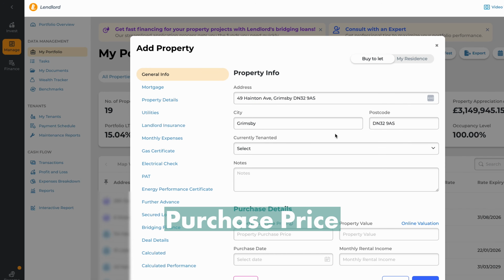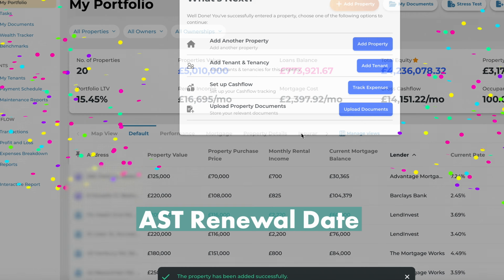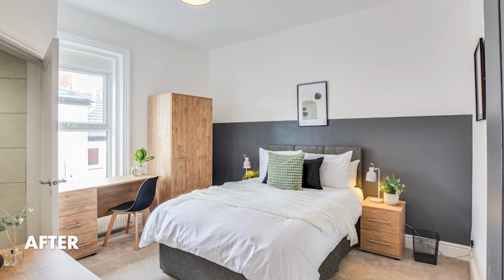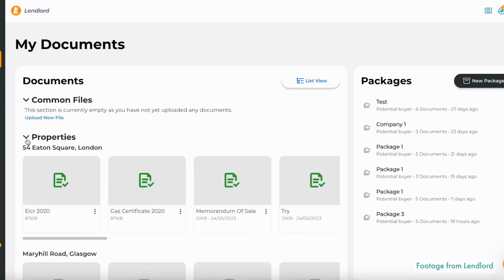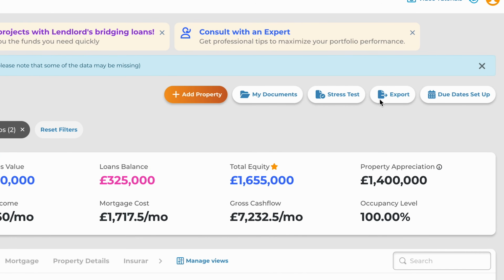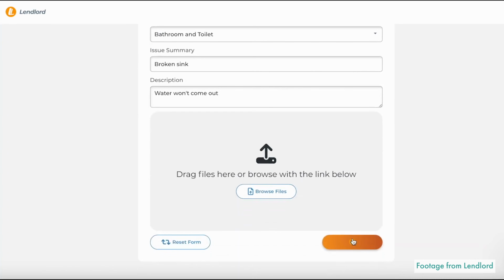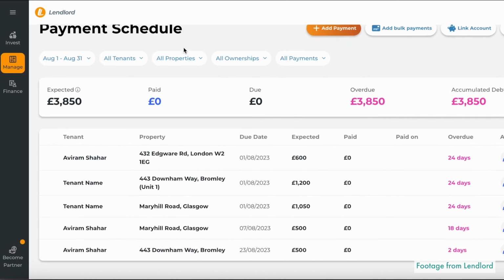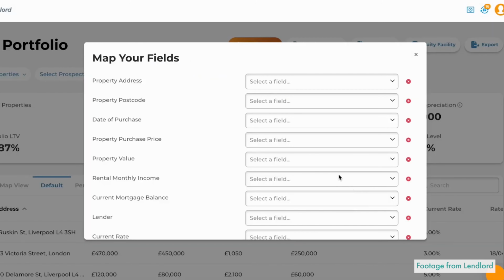Organising and optimising our property portfolio admin .. this was long overdue..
I needed to tackle a huge task which was organising the investment properties we own and manage. Getting all of it in one place took some time but was so worth it!

Lia

👇ABOUT US
We are Lia and AK, and we're excited to share our journey with you as we navigate the world of property investing, business, and working together as a couple.

AK: I left my corporate job after experiencing mental and physical health issues, and we started our YouTube channel to document our journey as new property investors in 2019 with no upfront capital. Expect weekly videos where we provide project updates, share best practices, money-saving tips, and our learnings along the way.

Lia: With nearly a decade of experience building my own entertainment channel on YouTube from 0 to over 330k followers, the unpredictable nature of a content creator's monthly income took a toll on my mental health. Starting my property journey was my way of future-proofing my income and creating a stable, regular source of revenue. Ultimately, my goal is to build a secure financial foundation for our future family.

Our goal is to make property investing accessible and understandable by sharing our story. We're passionate about inspiring others to take control of their lives, no matter what challenges they may face.

Join us on our journey to achieve a better work-life balance through property investing. We're committed to sharing our experiences, tips, and insights to help you on your own journey.